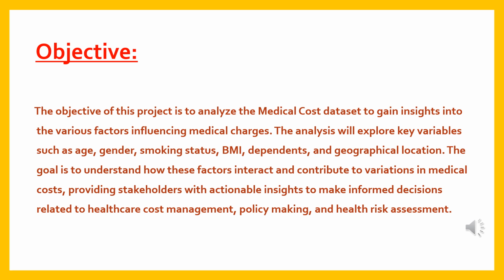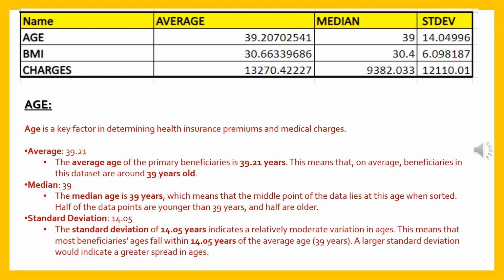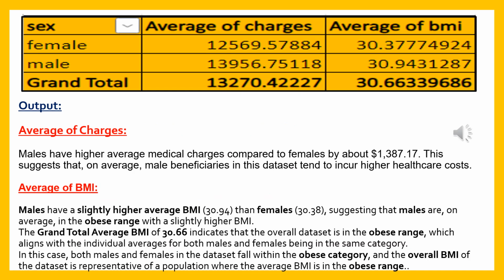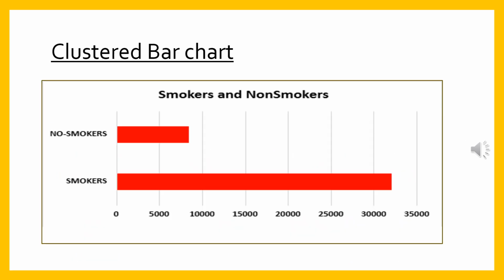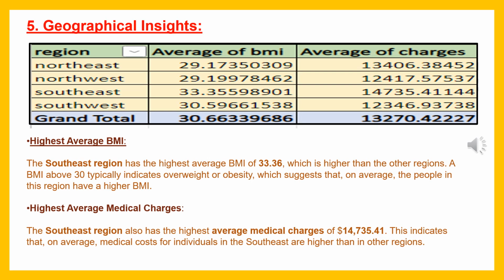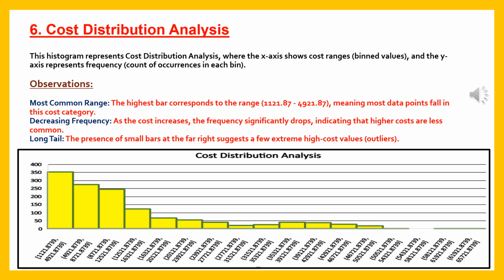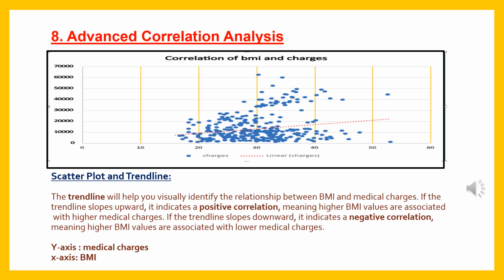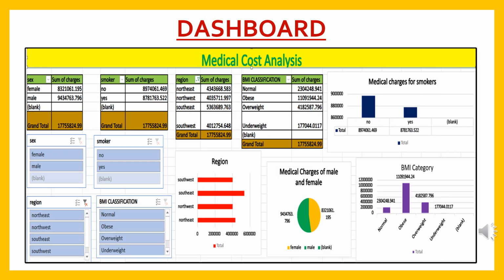MEDICAL COST ANALYSIS | EXCEL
📌 Medical Insurance Cost Analysis | How Age, BMI & Smoking Affect Charges? 📌

In this video, we analyze medical insurance costs and explore how factors like age, gender, BMI, smoking, and number of dependents influence healthcare expenses. Using data-driven insights, we uncover why some individuals pay significantly higher medical charges than others.